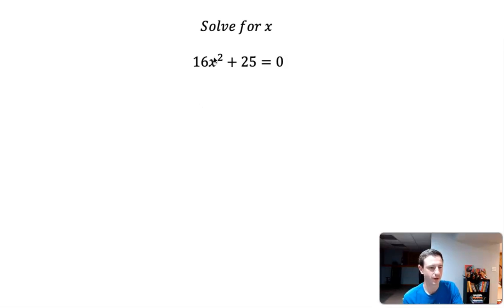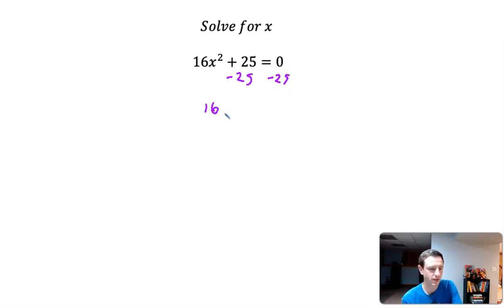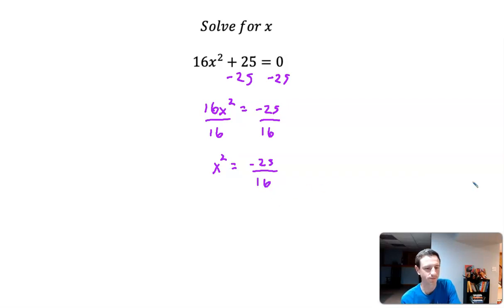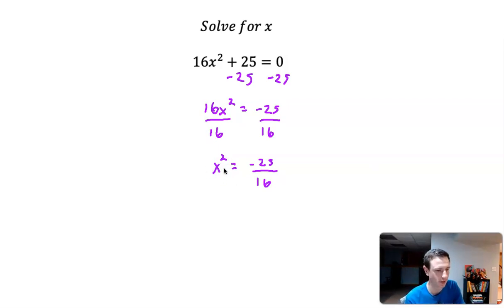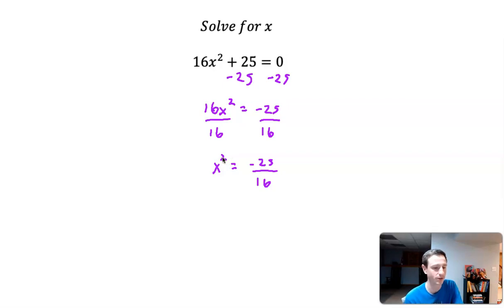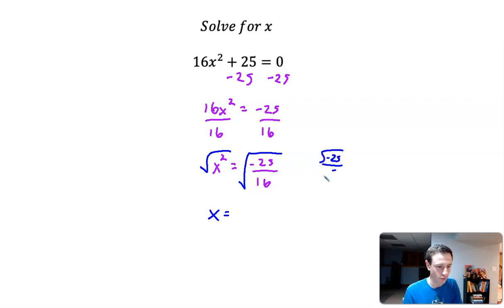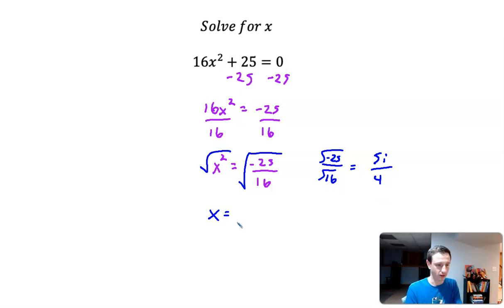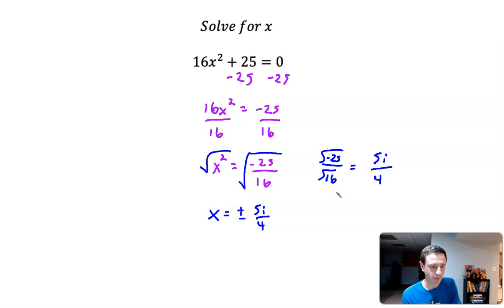Solve for x in 16x^2 +25 =0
I solve this quadratic 16x^2+25=0 by solving for x. Using properties of radicals and complex numbers.